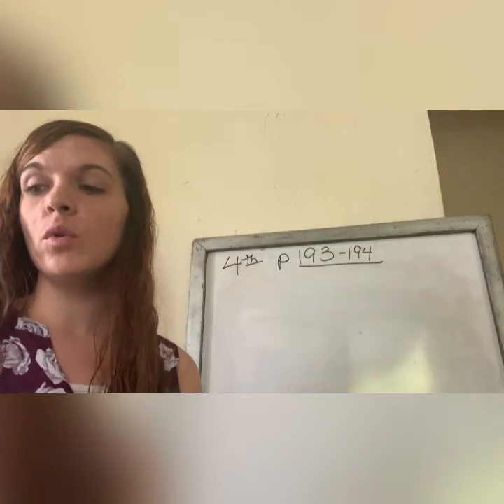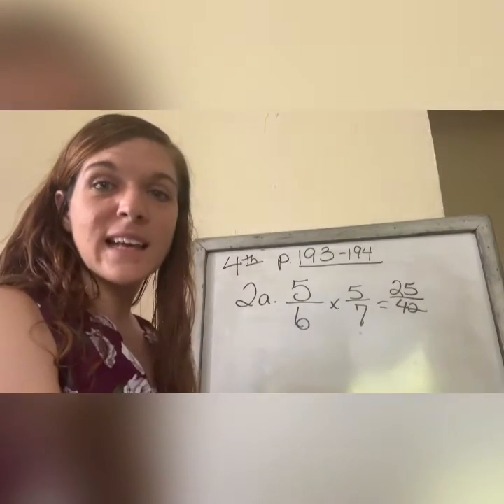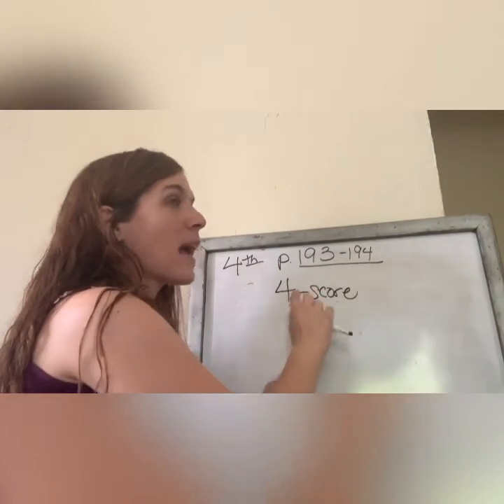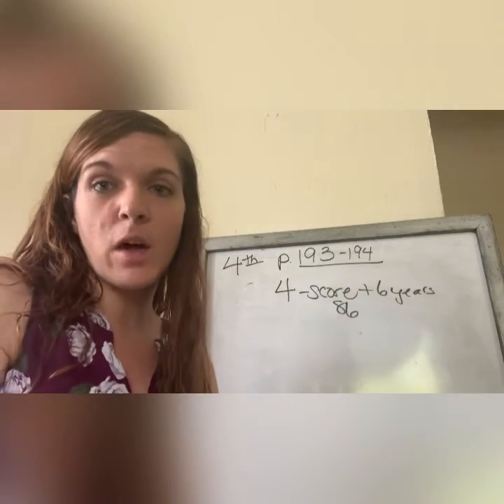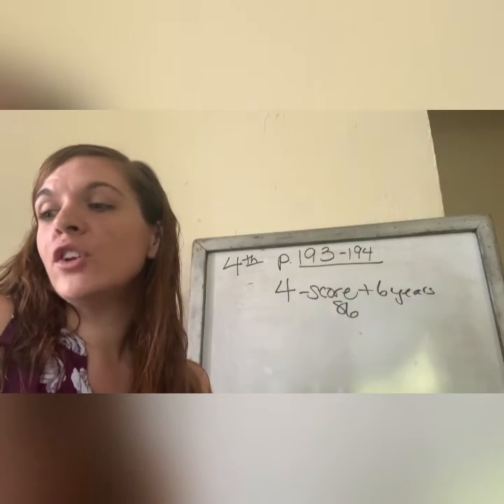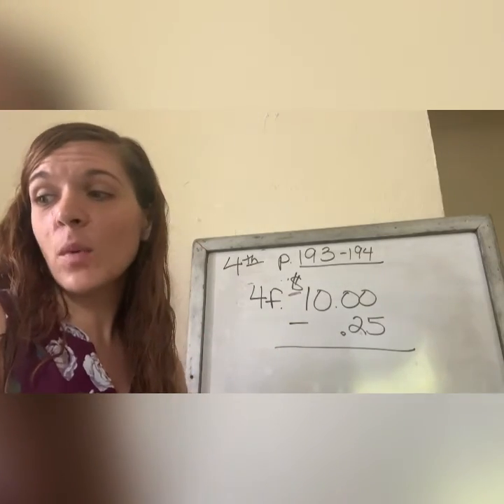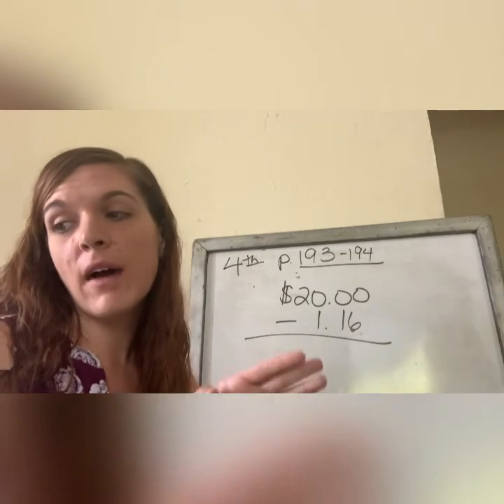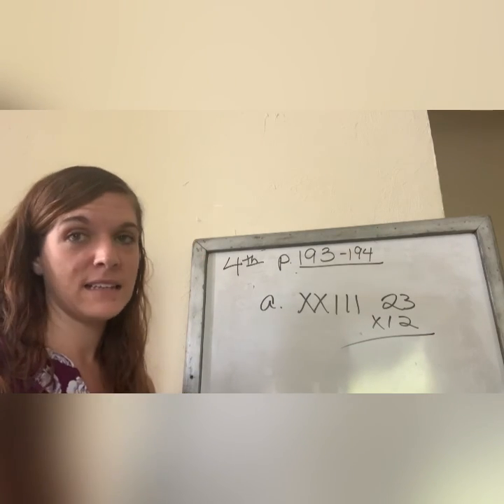4th grade math-p.193-194